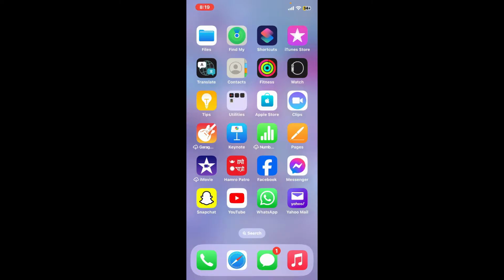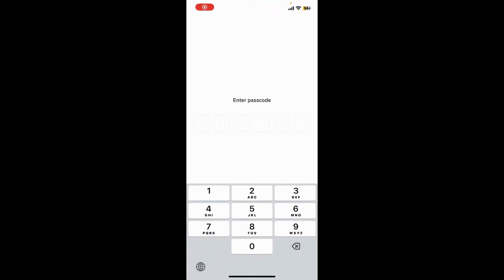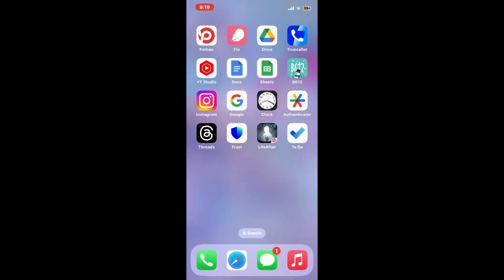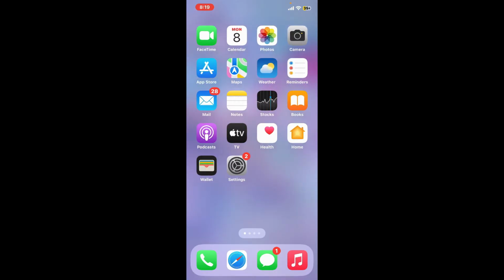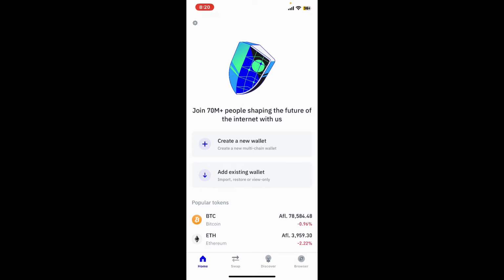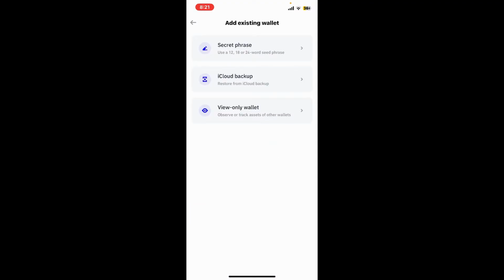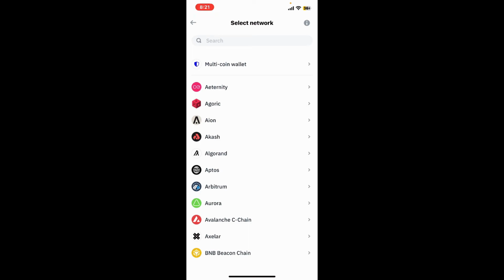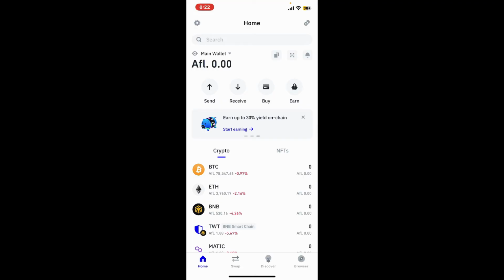How to Reset Forgotten Passcode on Trust Wallet 2024?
Locked out of your Trust Wallet? No worries! Follow our step-by-step guide on resetting a forgotten passcode and regain control of your cryptocurrency assets. Watch now to ensure a secure and hassle-free recovery process.